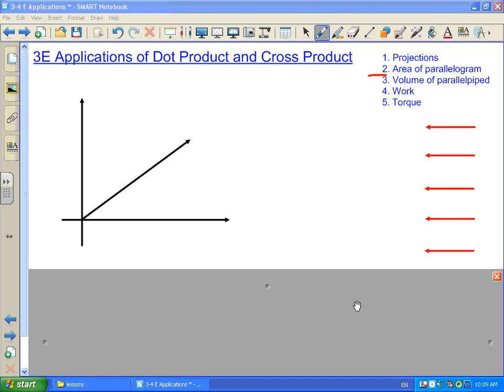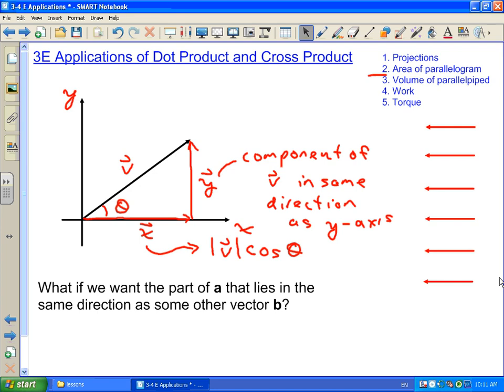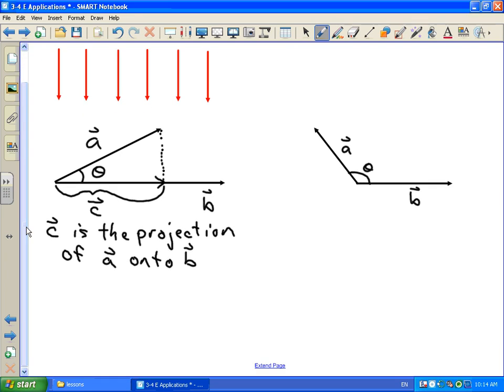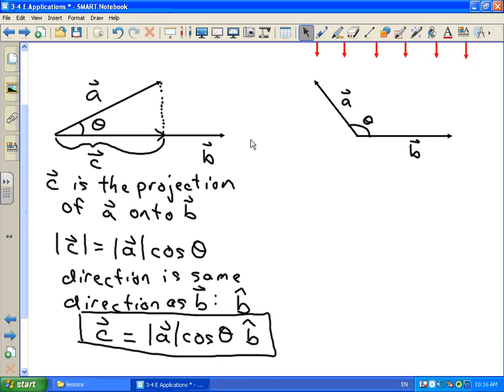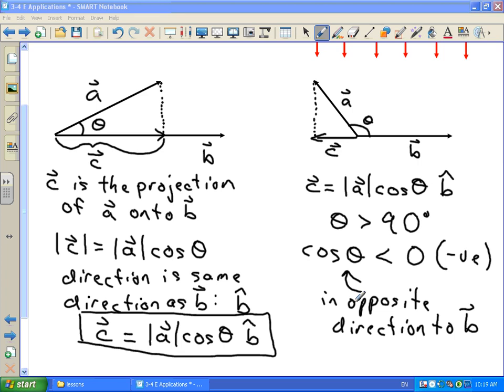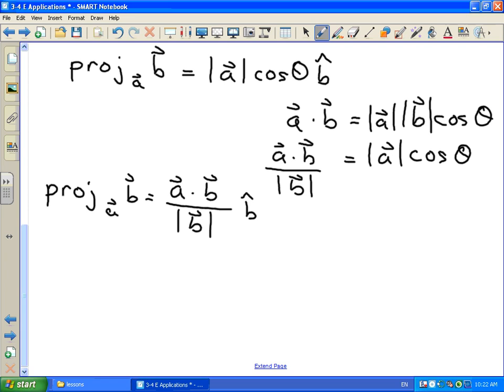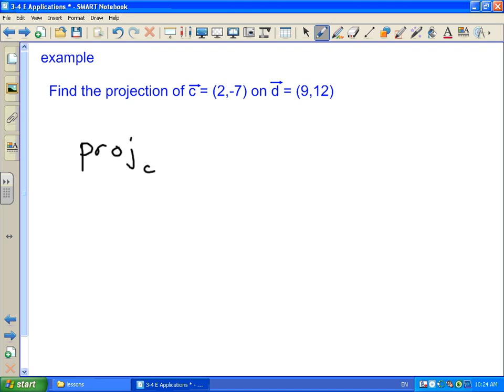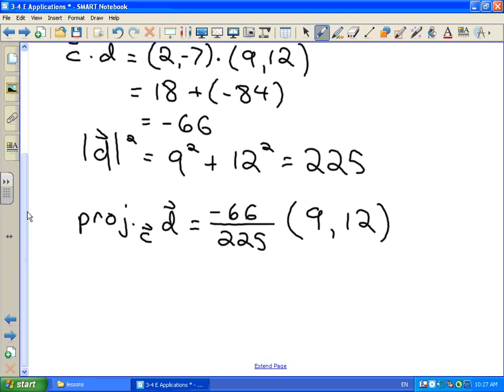3-4 E Applications of Dot and Cross Product 1 - Projections